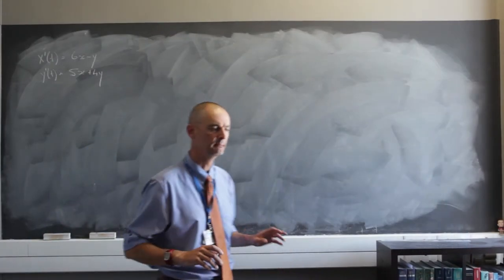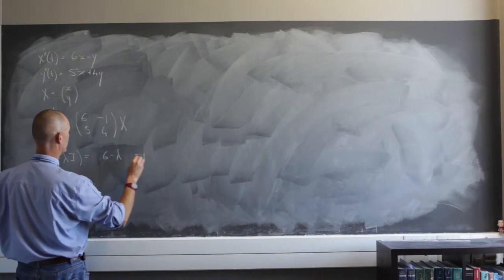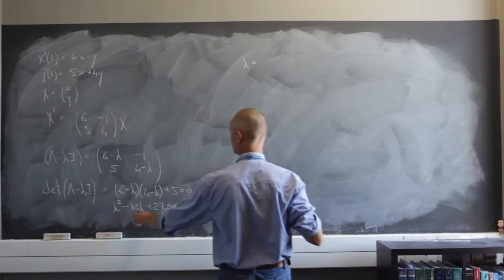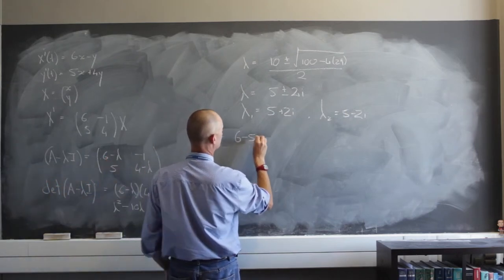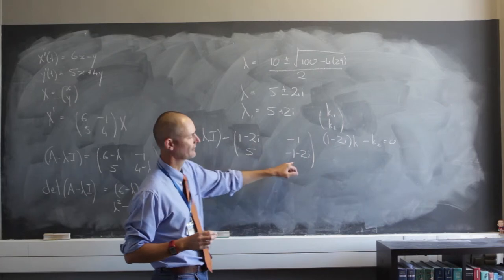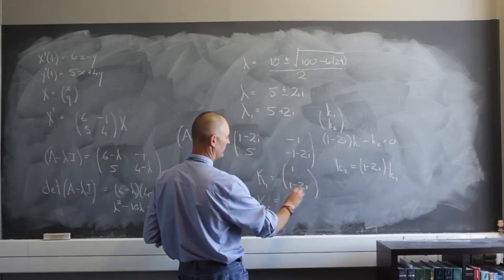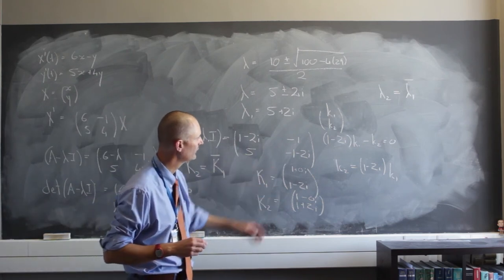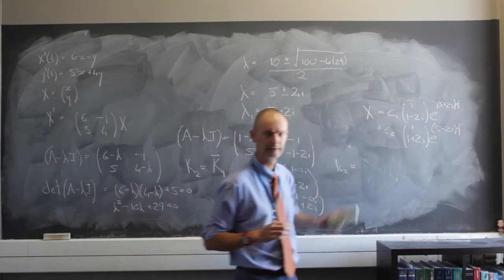A11 Eigenvalues with complex numbers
Eigenvalues which contain complex numbers.